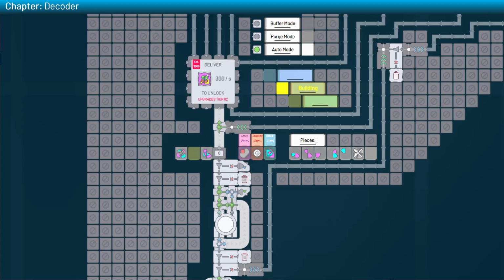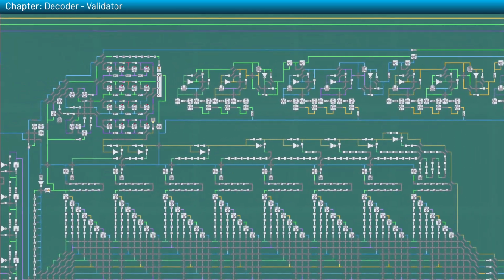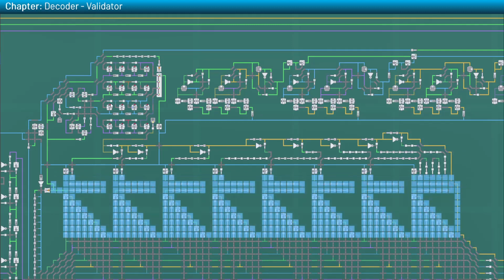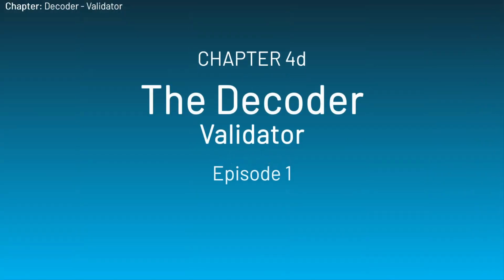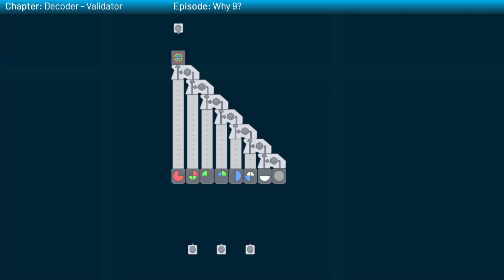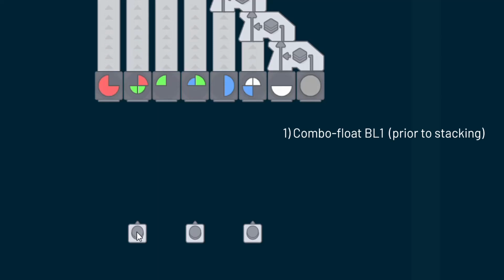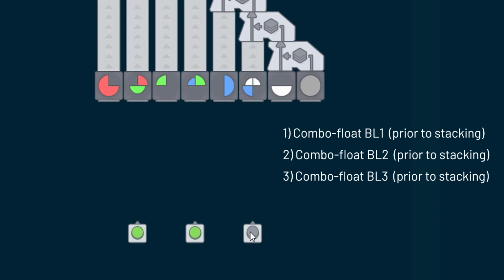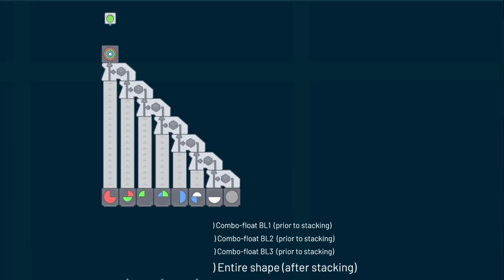SHAPEZ - BEASTMAM series C4d-E1: Why 9? (Virtual Smelting)